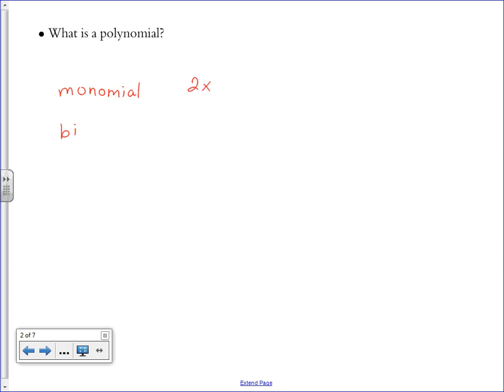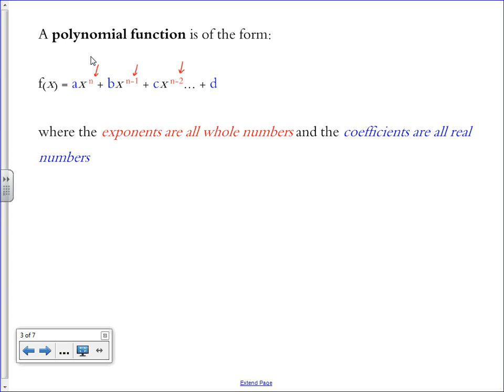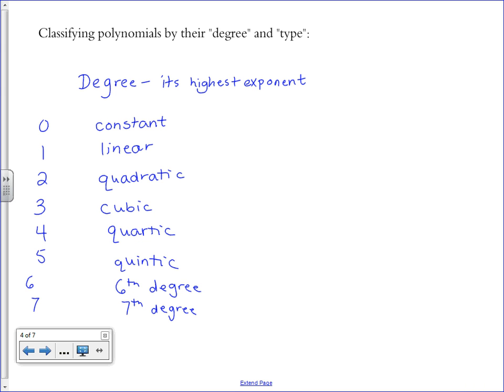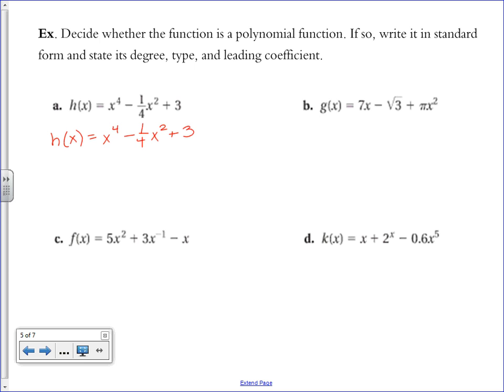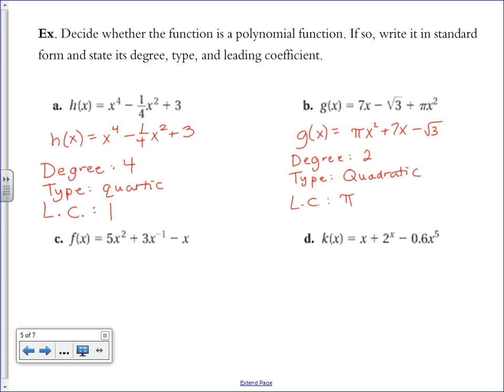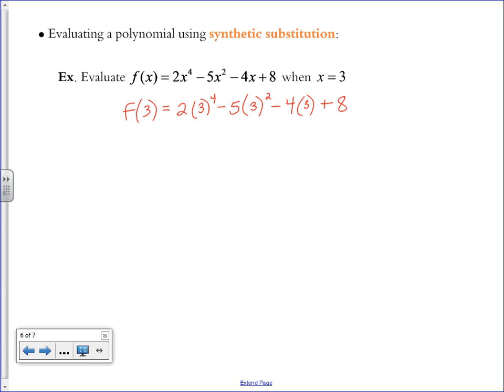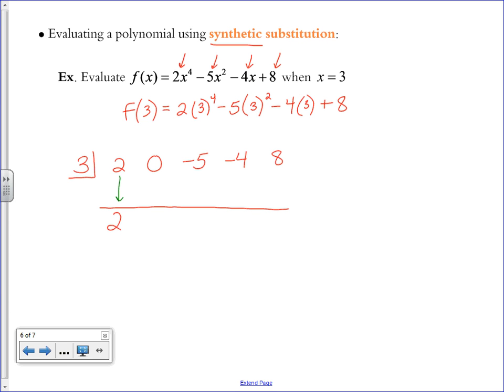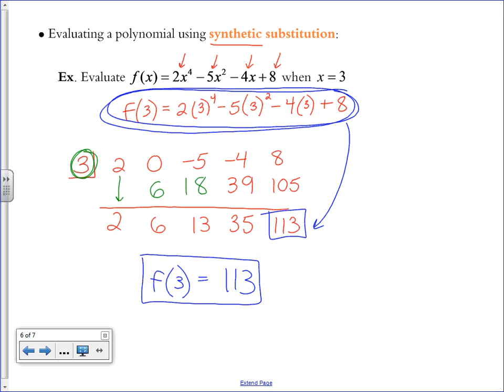5 2a Introduction to Polynomials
This video defines a polynomial function and explains how to classify a polynomial by degree and type. It also demonstrates synthetic substitution with a polynomial function.